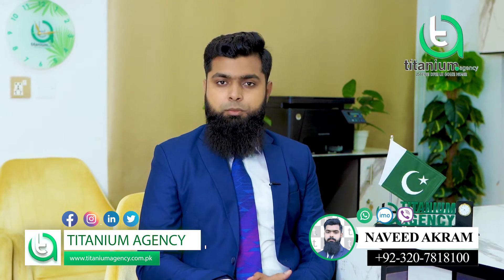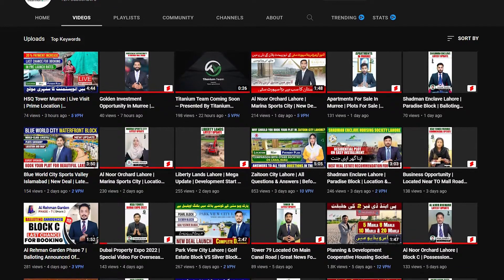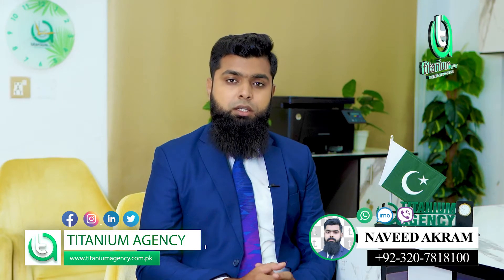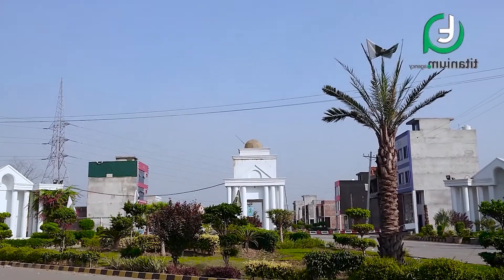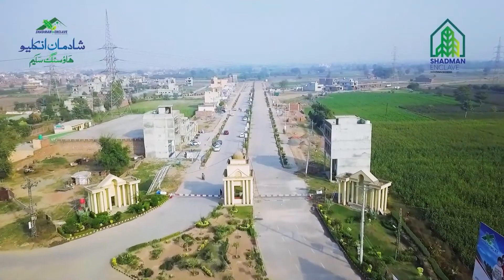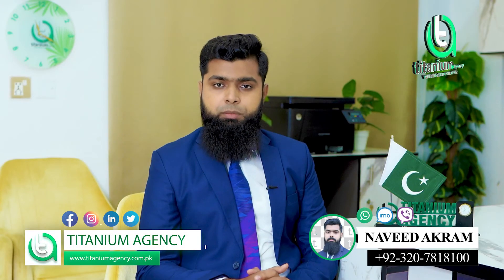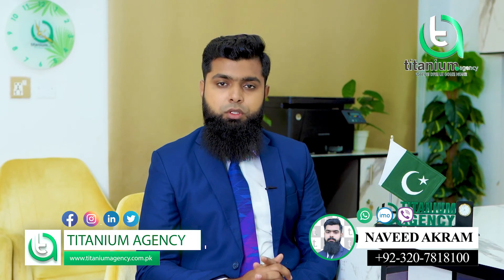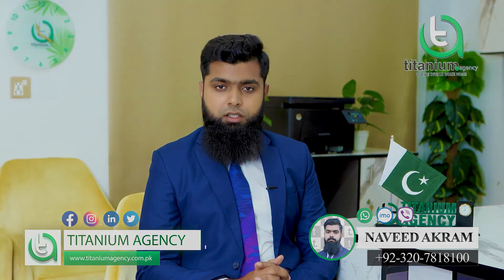Shadman Enclave Lahore | Great News For Investors And Buyers | Balloting Has Been Announced | Q & A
𝗧𝗶𝘁𝗮𝗻𝗶𝘂𝗺 𝗔𝗴𝗲𝗻𝗰𝘆 𝗣𝘃𝘁. 𝗟𝘁𝗱. 𝗣𝗿𝗲𝘀𝗲𝗻𝘁𝘀: Shadman Enclave Lahore's housing scheme offers an ideal project for people who are demanding a comfortable and luxurious lifestyle and environment. Its located on main Sharaqpur Road Lahore. Great news for Buyers and Investors.
Balloting Has Been Announced of Paradise Block.

⫸ 𝗙𝗲𝗮𝘁𝘂𝗿𝗲𝘀 𝗮𝗻𝗱 𝗛𝗶𝗴𝗵𝗹𝗶𝗴𝗵𝘁𝘀:

 » 24/7 protection system.
» Gated community.
» 40, 80, 140, and 160 feet vast avenues.
» Modern and stately design.
» Lowest 40 feet wide internal roads.
» Water and electricity supply.
» Underground sewerage plan.
» Nearby hospitals and dispensaries.
» Nearby Schools & Colleges.
» Fitness hubs and community clubs.
» Advanced Infrastructure.

⫸ 𝗪𝗲 𝗔𝗹𝘀𝗼 𝗗𝗲𝗮𝗹 𝗜𝗻:

𝐋𝐚𝐡𝐨𝐫𝐞 𝐏𝐫𝐨𝐣𝐞𝐜𝐭𝐬:
☛ 𝙱𝚊𝚑𝚛𝚒𝚊 𝚃𝚘𝚠𝚗 𝙻𝚊𝚑𝚘𝚛𝚎
☛ 𝙰𝚕 𝙺𝚊𝚋𝚒𝚛 𝚃𝚘𝚠𝚗 𝙻𝚊𝚑𝚘𝚛𝚎
☛ 𝙺𝚒𝚗𝚐𝚜 𝚃𝚘𝚠𝚗 𝙻𝚊𝚑𝚘𝚛𝚎
☛ 𝙱𝚊𝚑𝚛𝚒𝚊 𝙴𝙼𝙲 Lahore
☛ 𝙻𝚊𝚑𝚘𝚛𝚎 𝚂𝚖𝚊𝚛𝚝 𝙲𝚒𝚝𝚢
☛ 𝙿𝚊𝚛𝚔 𝙰𝚟𝚎𝚗𝚞𝚎 𝙻𝚊𝚑𝚘𝚛𝚎
☛ 𝙿𝚊𝚛𝚔 𝚅𝚒𝚎𝚠 𝙲𝚒𝚝𝚢 𝙻𝚊𝚑𝚘𝚛𝚎
☛ 𝙰𝚕 𝙹𝚊𝚕𝚒𝚕 𝙶𝚊𝚛𝚍𝚎𝚗 𝙻𝚊𝚑𝚘𝚛𝚎
☛ 𝙴𝚝𝚒𝚑𝚊𝚍 𝚃𝚘𝚠𝚗 Lahore
☛ 𝙻𝚒𝚋𝚎𝚛𝚝𝚢 𝙻𝚊𝚗𝚍 Lahore
☛ 𝙱𝚊𝚑𝚛𝚒𝚊 𝙴𝚗𝚌𝚕𝚊𝚟𝚎 Lahore
☛ 𝙻𝚊𝚔𝚎 𝙲𝚒𝚝𝚢 𝙻𝚊𝚑𝚘𝚛𝚎
☛ 𝙰𝚕 𝚁𝚊𝚣𝚒𝚚 𝙶𝚊𝚛𝚍𝚎𝚗 𝙻𝚊𝚑𝚘𝚛𝚎
☛ 𝙳𝚛𝚎𝚊𝚖 𝙷𝚘𝚞𝚜𝚒𝚗𝚐 𝚂𝚘𝚌𝚒𝚎𝚝𝚢 𝙻𝚊𝚑𝚘𝚛𝚎

𝐈𝐬𝐥𝐚𝐦𝐚𝐛𝐚𝐝 𝐏𝐫𝐨𝐣𝐞𝐜𝐭𝐬:
☛ 𝙺𝚒𝚗𝚐𝚍𝚘𝚖 𝚅𝚊𝚕𝚕𝚢
☛ 𝙽𝚎𝚠 𝙼𝚎𝚝𝚛𝚘 𝙲𝚒𝚝𝚢
☛ 𝟽 𝚆𝚘𝚗𝚍𝚎𝚛'𝚜 𝙲𝚒𝚝𝚢
☛ 𝙱𝚕𝚞𝚎 𝚆𝚘𝚛𝚕𝚍 𝙲𝚒𝚝𝚢
☛ 𝙲𝚒𝚝𝚒 𝙷𝚘𝚞𝚜𝚒𝚗𝚐 𝚓𝚑𝚎𝚕𝚞𝚖
☛ 𝙲𝚊𝚙𝚒𝚝𝚊𝚕 𝚂𝚖𝚊𝚛𝚝 𝙲𝚒𝚝𝚢
☛ 𝚁𝚞𝚍𝚗 𝙴𝚗𝚌𝚕𝚊𝚟𝚎 𝚁𝚊𝚠𝚊𝚕𝚙𝚒𝚗𝚍𝚒

𝐓𝐢𝐭𝐚𝐧𝐢𝐮𝐦 𝐀𝐠𝐞𝐧𝐜𝐲 𝐂𝐨𝐦𝐦𝐞𝐫𝐜𝐢𝐚𝐥 𝐏𝐫𝐨𝐣𝐞𝐜𝐭𝐬:
☛ 𝚃𝚘𝚠𝚎𝚛 𝟽𝟾 𝙻𝚊𝚑𝚘𝚛𝚎
☛ 𝚃𝚘𝚠𝚎𝚛 𝟽𝟿 𝙻𝚊𝚑𝚘𝚛𝚎
☛ 𝚁𝚘𝚑𝚊𝚊𝚗 𝚁𝚎𝚜𝚒𝚍𝚎𝚗𝚌𝚒𝚊 𝙻𝚊𝚑𝚘𝚛𝚎
☛ 𝙷𝚂𝚀 𝚃𝚘𝚠𝚎𝚛 𝙼𝚞𝚛𝚛𝚎𝚎

🗺️ 𝗟𝗮𝗵𝗼𝗿𝗲 𝗢𝗳𝗳𝗶𝗰𝗲 𝗔𝗱𝗱𝗿𝗲𝘀𝘀:    163 & 164-A, Street A, Commercial Sector C Bahria Town Lahore
🗺️ 𝗜𝘀𝗹𝗮𝗺𝗮𝗯𝗮𝗱 𝗢𝗳𝗳𝗶𝗰𝗲 𝗔𝗱𝗱𝗿𝗲𝘀𝘀: 215 Spring North Commercial Bahria Town Phase 7 Rawalpindi

⫸ 𝗢𝘁𝗵𝗲𝗿 𝗞𝗲𝘆𝘄𝗼𝗿𝗱𝘀 & 𝗧𝗮𝗴𝘀

» Titanium Agency Pvt. Ltd.
» Shadman Enclave Lahore
» Shadman Enclave Housing Society Files
» Shadman Enclave Rates
» Shadman Enclave Future
» Shadman Enclave Location
» Shadman Enclave Direction
» Shadman Enclave Map
» Shadman Enclave Payment Plan
» Shadman Enclave Plots Price
» Shadman Enclave Plot Price
» Shadman Enclave Plots For Sale
» Shadman Enclave Lahore Address
» Shadman Enclave Lahore Google Map
» Shadman Enclave Housing Society Payment Plan 2022
» 5 Marla Plot For Sale In Shadman Enclave
» Plots For Sale In Shadman Enclave
» Shadman Enclave
» Paradise Block
» Plots
» Plots For Sale
» Shadman Lahore
» Paradise Block Shadman Enclave Lahore
» Real Estate
» Real Estate Lahore
» News
» Lahore